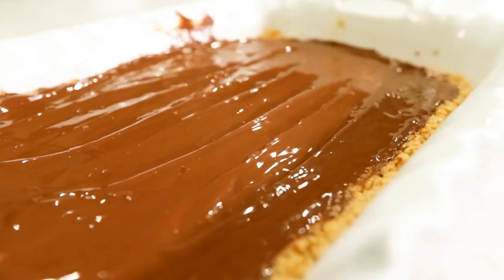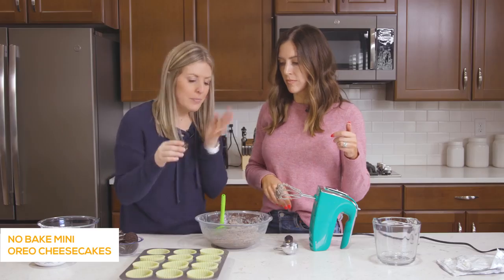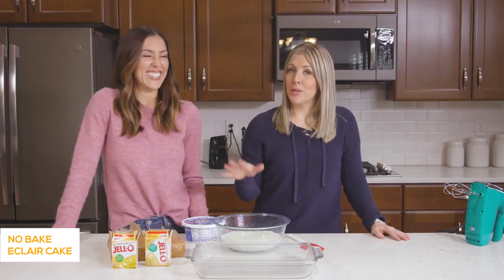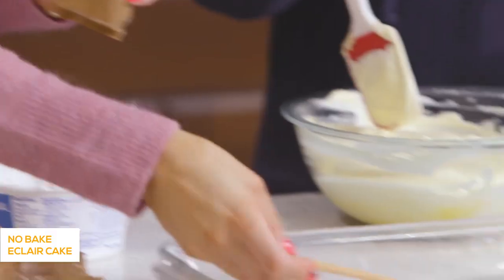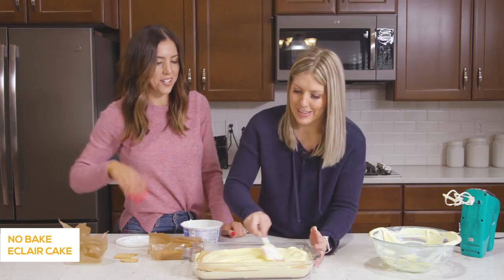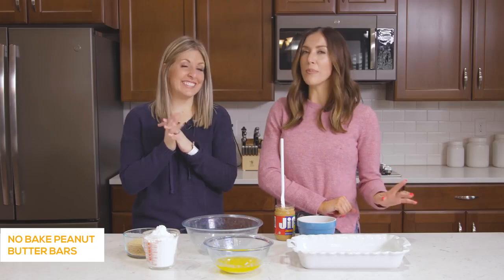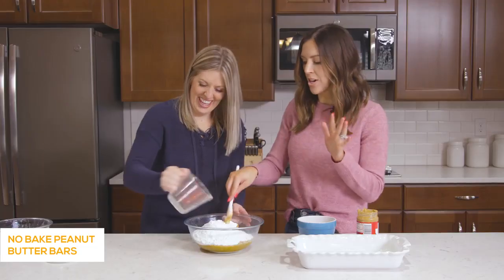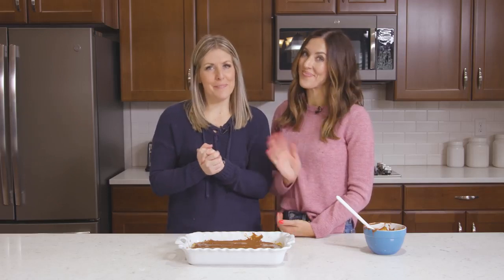3 Easy DUMP AND GO No Bake Desserts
3 Easy DUMP AND GO No Bake Desserts

I've had a lot of requests for easy desserts so I thought I would Share my favorite ones with you! These 3 desserts are not only delicious but they are no bake desserts so you can make them fast AND they taste delicious! Hope you like them as much as we do.

Timestamps:
0:00 Intro
0:40 Mini Oreo Cheesecakes
3:50 Eclair Cake
9:50 Peanut Butter Bars